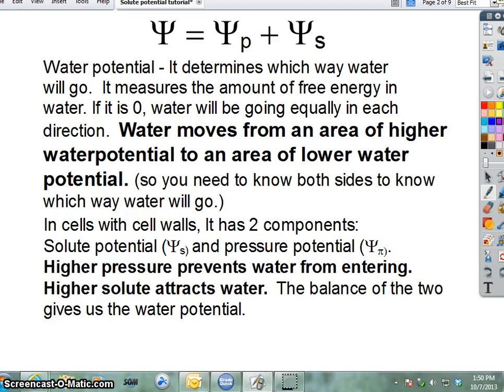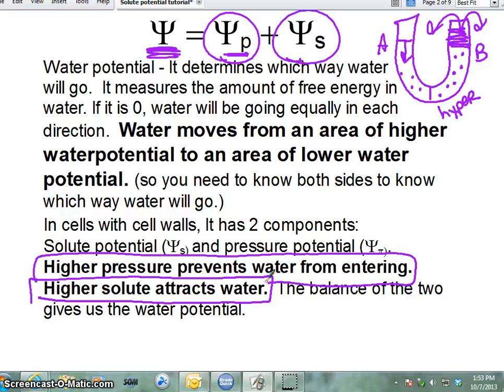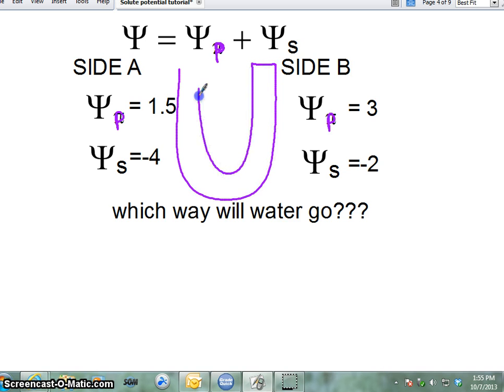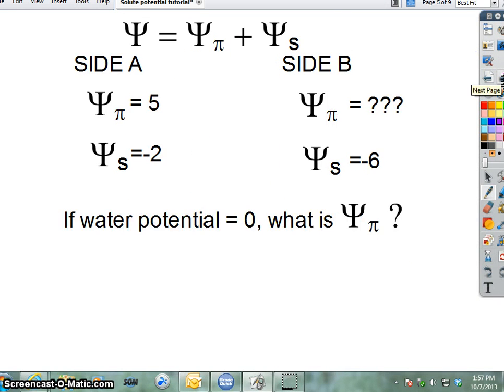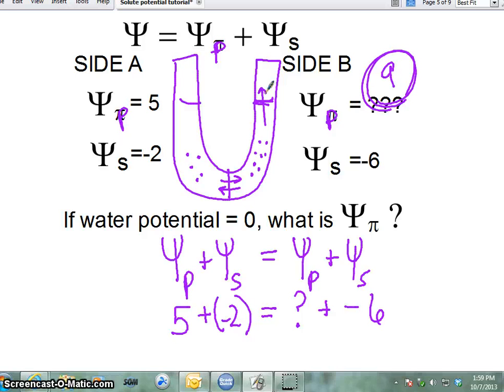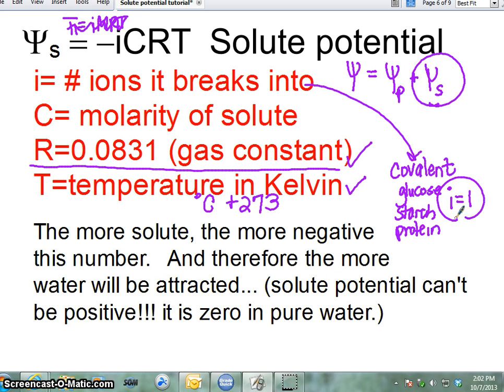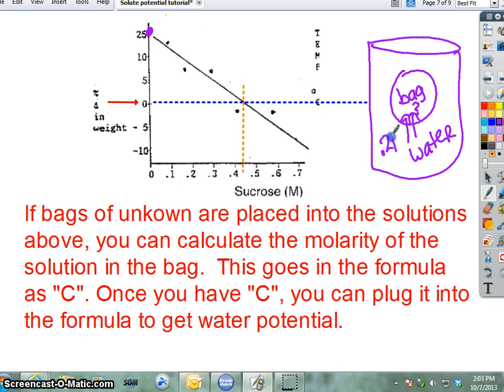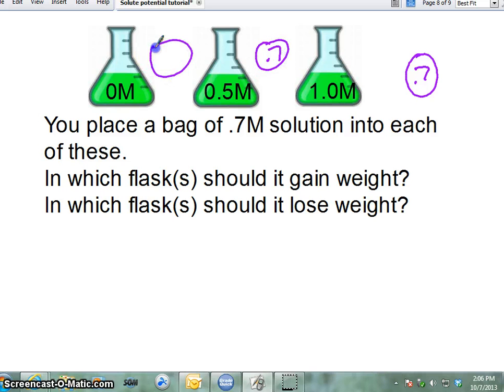Solute Potential Tutorial Part 1